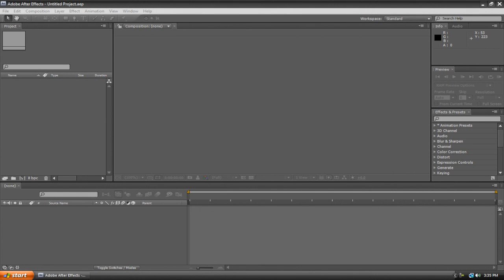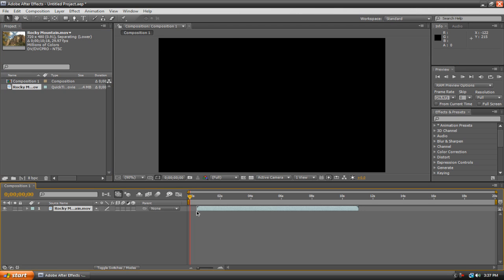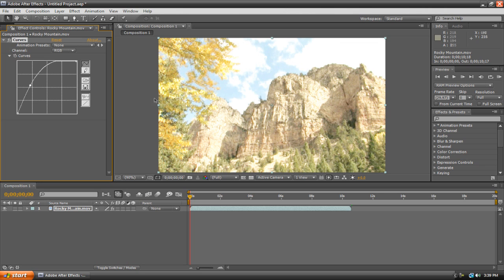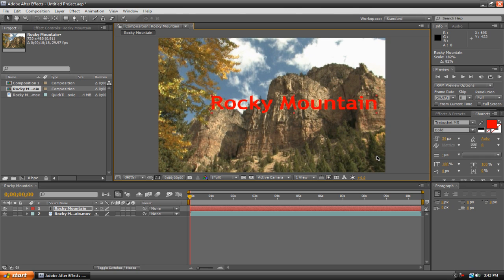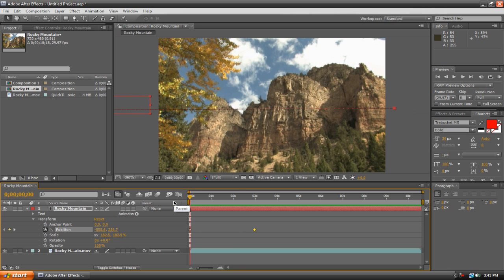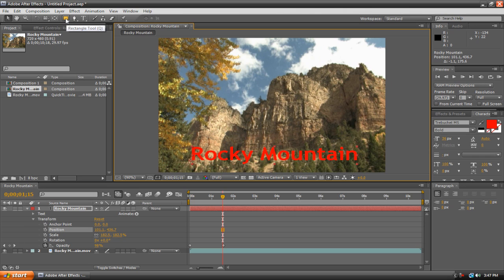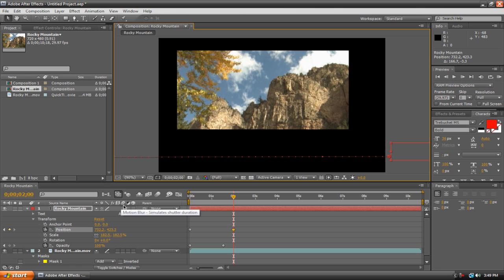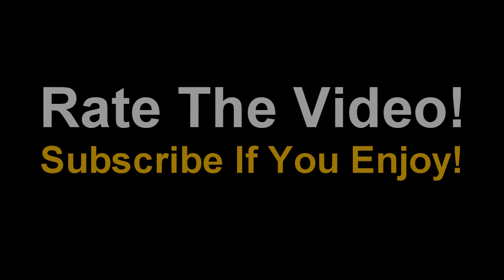Adobe After Effects - Introduction and Basics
Hello! This is my first introduction tutorial for Adobe After Effects, it will teach the ABSOLUTE BASICS of keyframing, masking, video effects, and importing video.

Hopefully, watching this video will allow you to accel at other After Effects Tutorials.

The program used in this video is Adobe After Effects CS4, your version may differ.